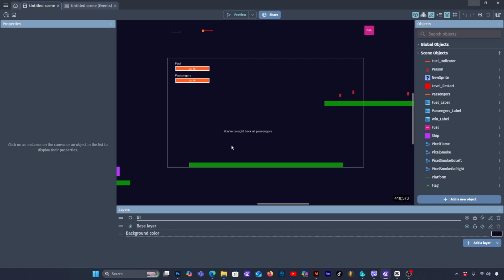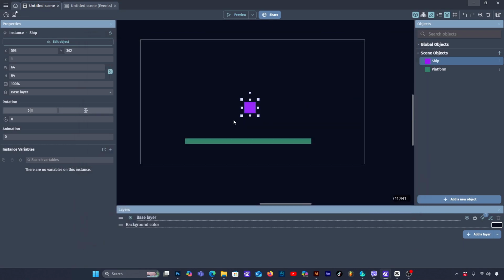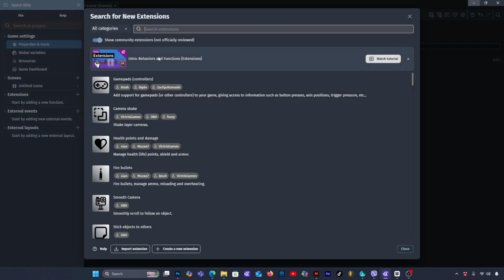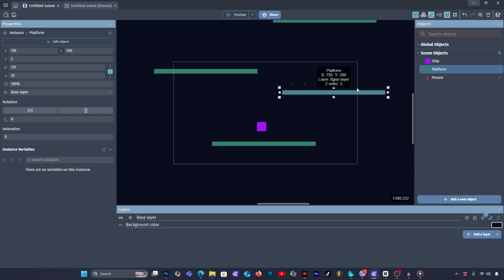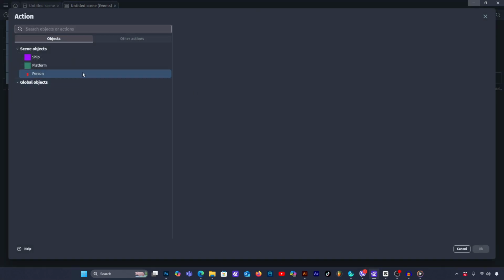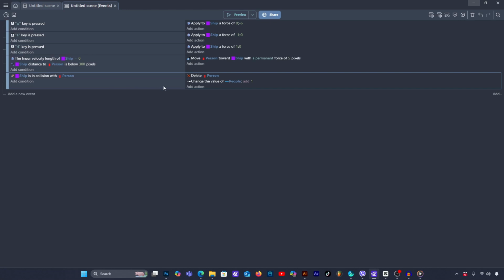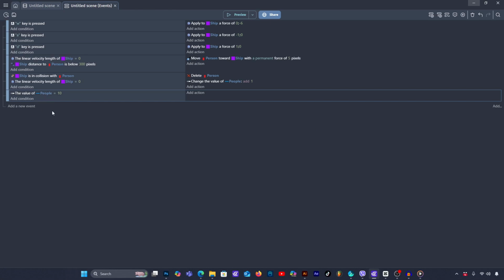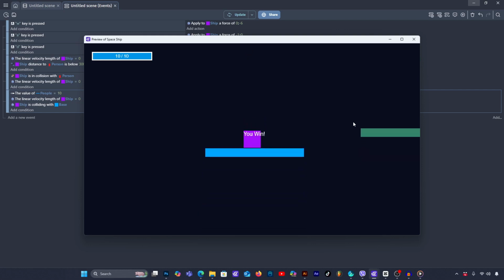How to Make a Space Ship Physics Game Part 1 - GDevelop Tutorial - No Code Game Engine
Welcome back to the channel! In this thrilling first part of our tutorial series, we’re diving into how to create a spaceship physics game in GDevelop — because, clearly, you’ve always wanted to fly a spaceship and rescue survivors on an alien planet without writing a single line of code. Sounds too good to be true, right? Well, buckle up, because we’re about to make it happen.

In this video, I’ll guide you through the "so easy it’s almost cheating" process of building a game in GDevelop, the no-code engine that somehow still manages to keep us on our toes. No coding required, but plenty of head-scratching.

So hit play, join me on this epic space adventure, and let’s get part 1 of this intergalactic disaster underway. Spoiler: there will be plenty of physics-related chaos. See you there!